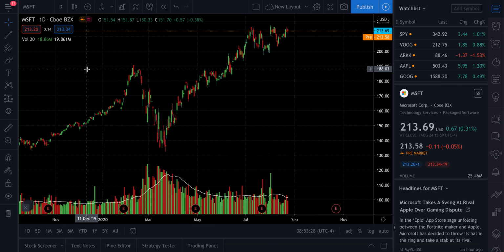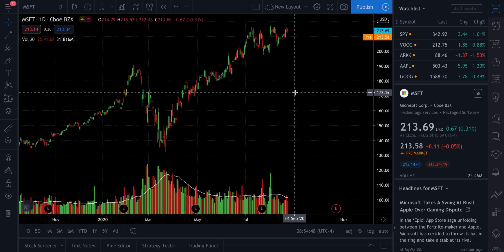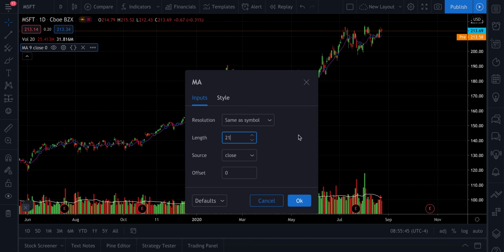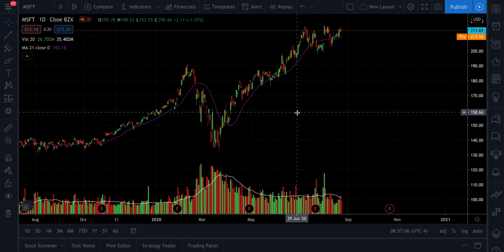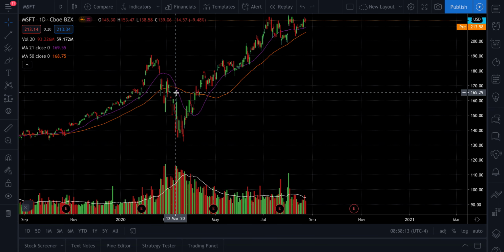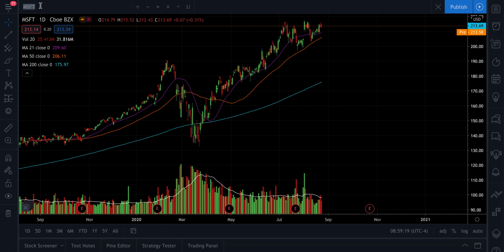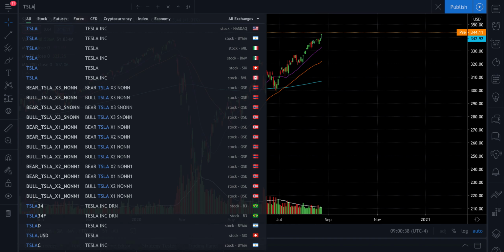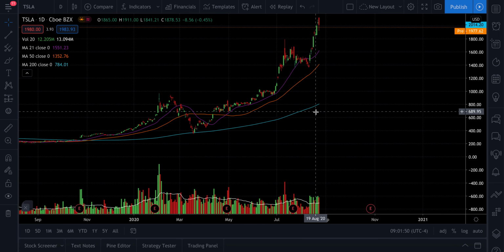What is stock moving averages?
In this video, I am going over what is moving averages? How to setup moving average in trading view? What are 14 days, 50 days, and 200 days moving average? What is the golden cross and death cross?